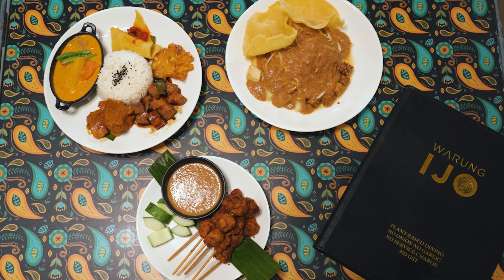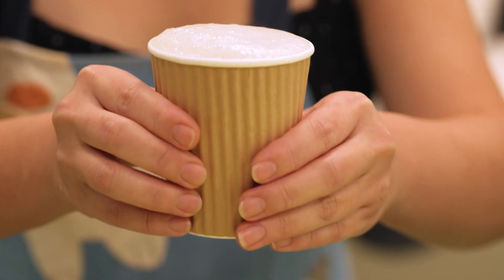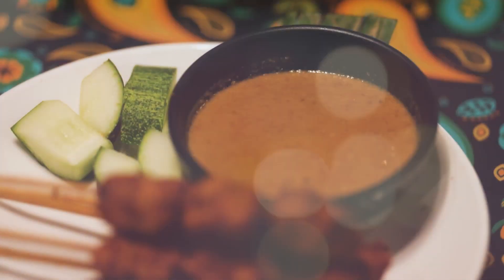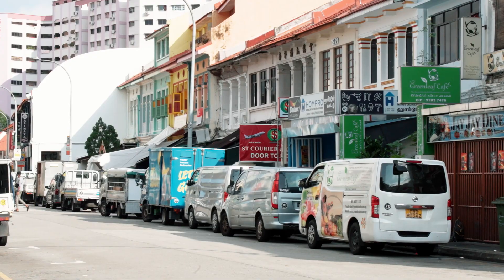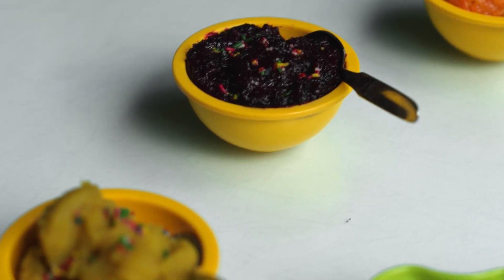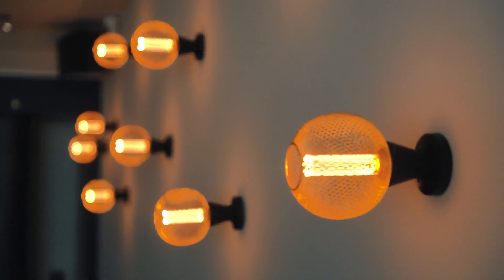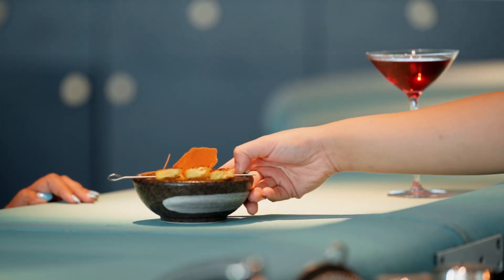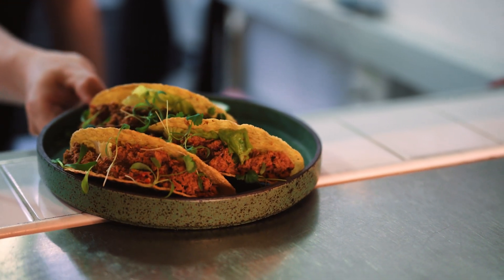Behind the Brand - VegThisCity (Singapore Food Festival 2022)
Client: Singapore Tourism Board